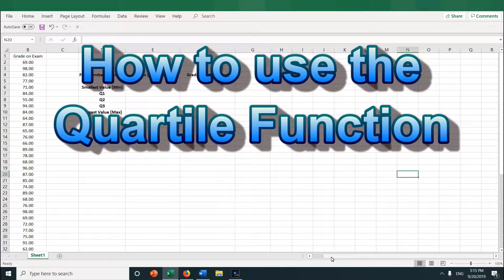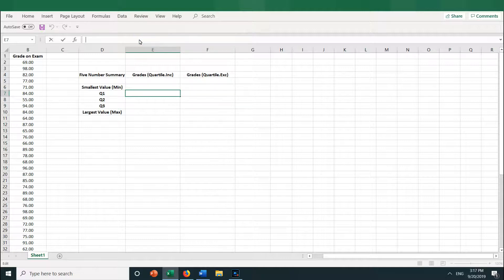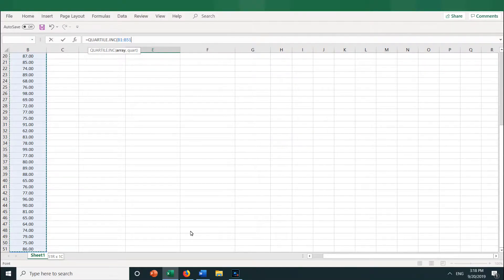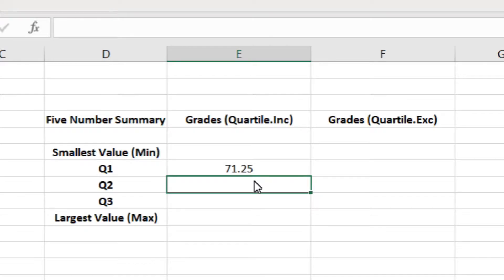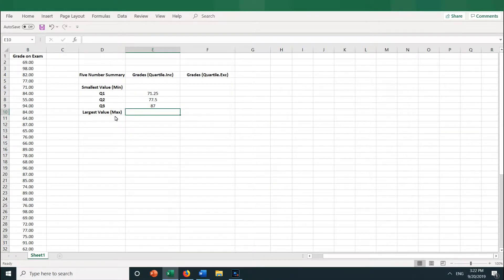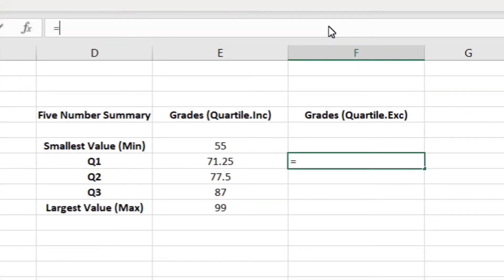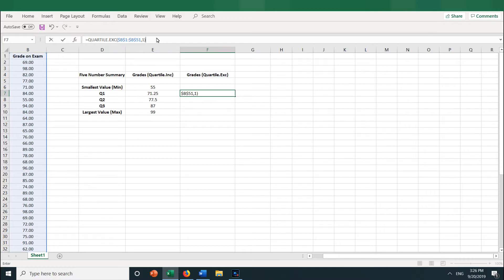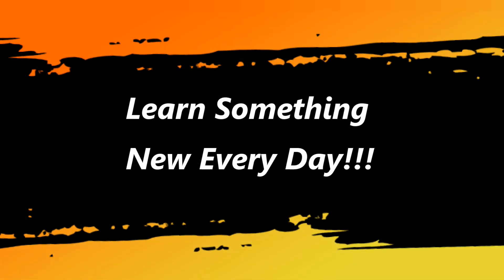How to Calculate Quartiles Using Excel: =QUARTILE.INC and =QUARTILE.EXC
Its easy to calculate Quartiles using Excel's Quartile function.  In this video I show you how to use the =QUARTILE.INC and =QUARTILE.EXC functions to do this. I also compare the results of .INC and .EXC.  This is much faster than calculating Quartiles by hand!